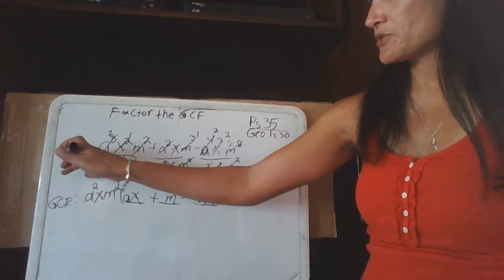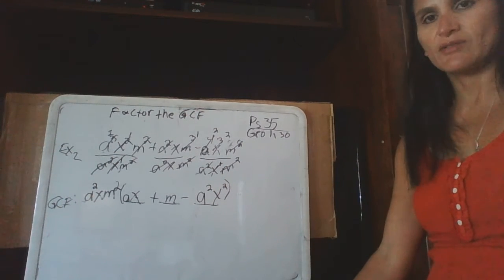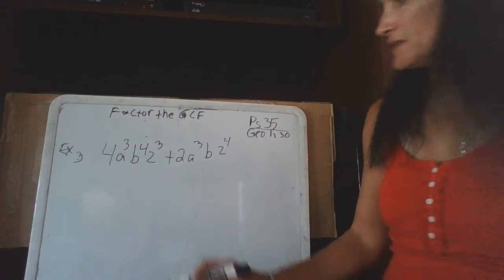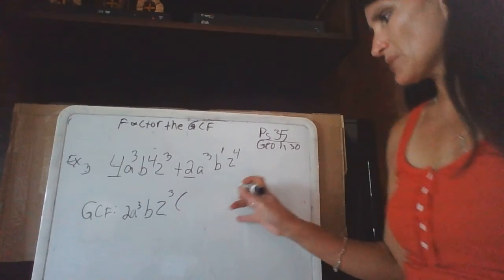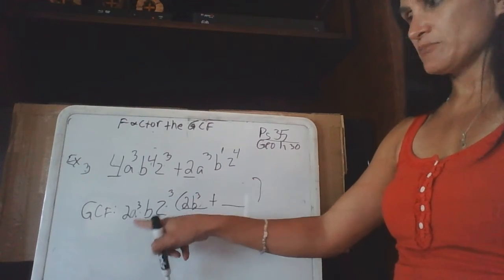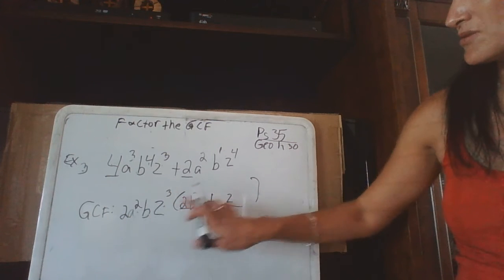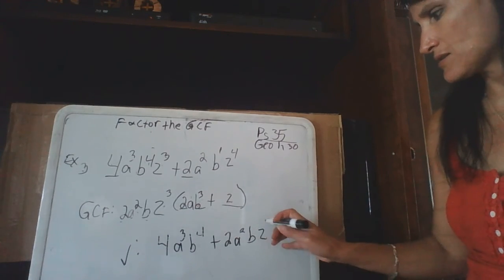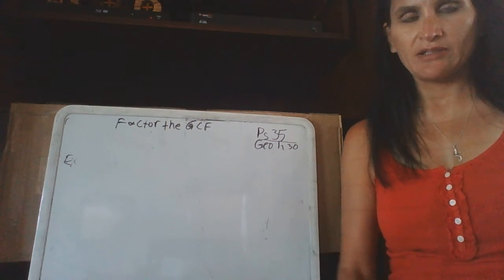8th Grade Math Ps 35 Part 2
Factoring the GCF prt 2